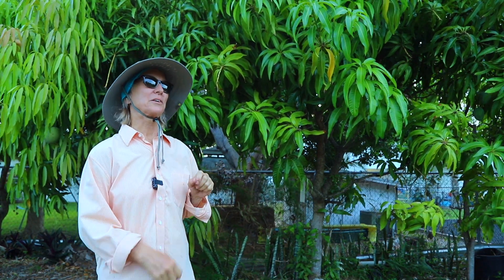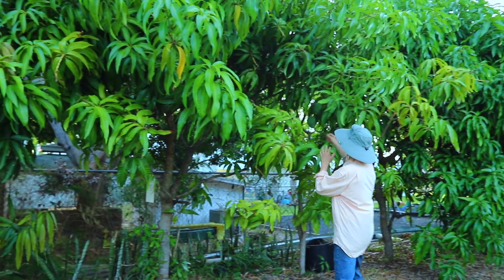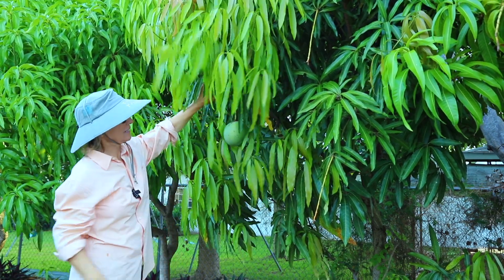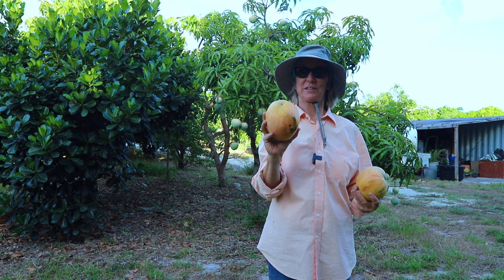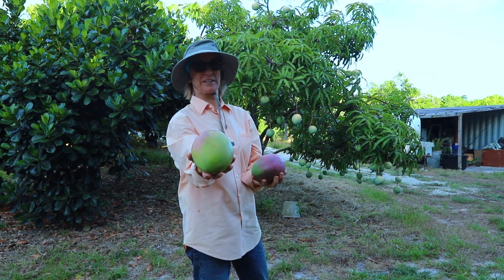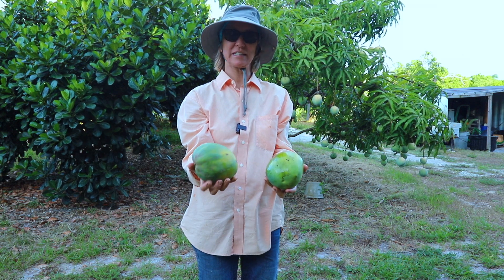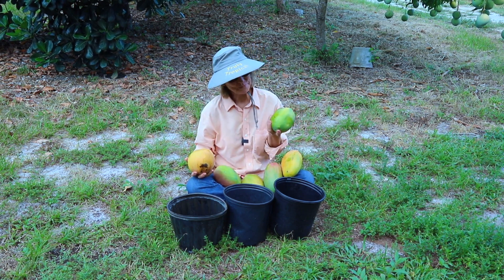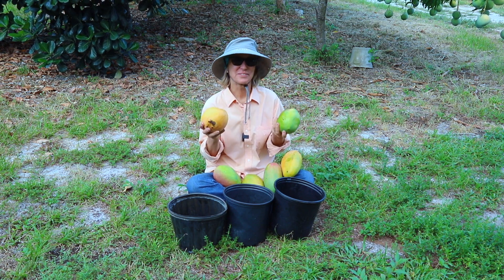Big Mangos!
We've had some unusually large mangos this year! Chris shows some examples of the varieties that have produced larger than average mangos and talks about why this year might have made for big mangos.